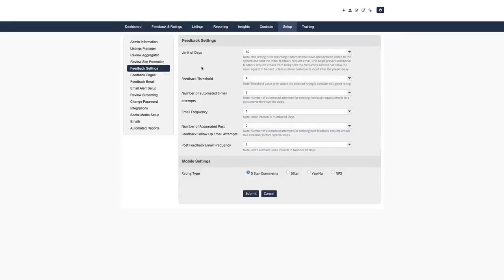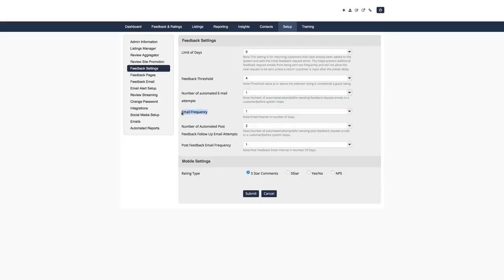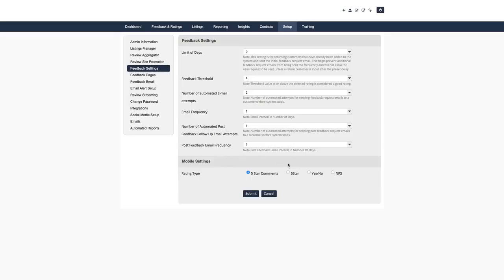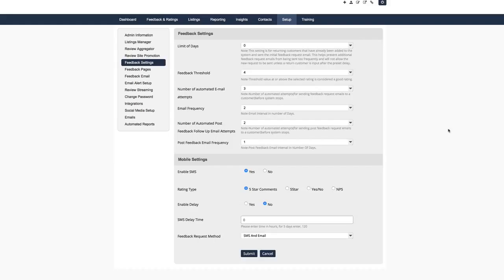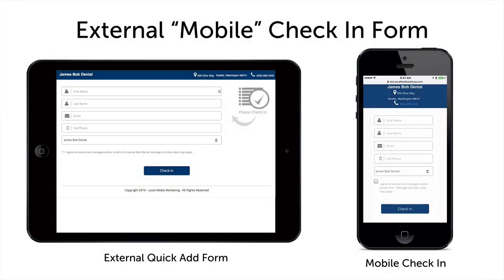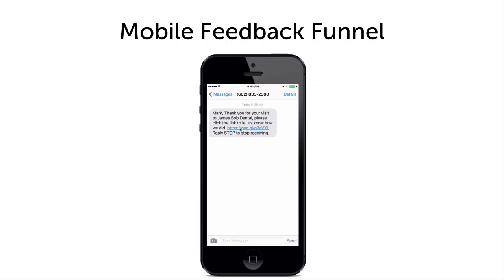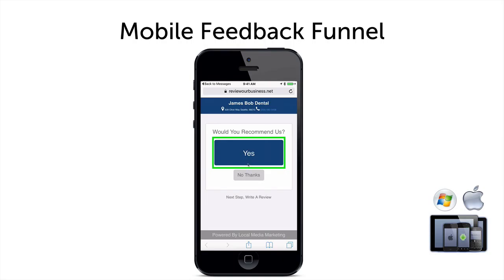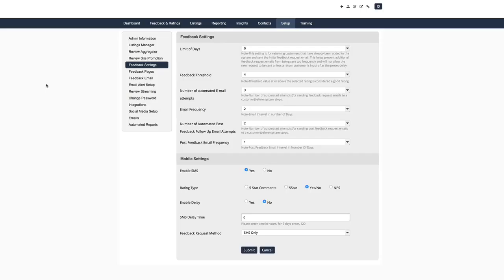Feedback Threshold Settings for ReviewDoor™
ReviewDoor™ is also know as Review Door in some instances.